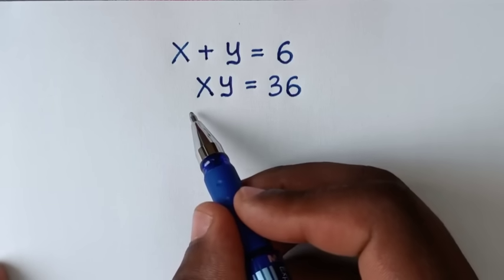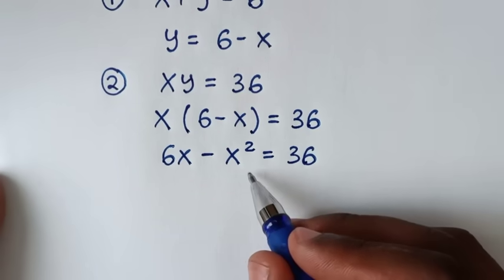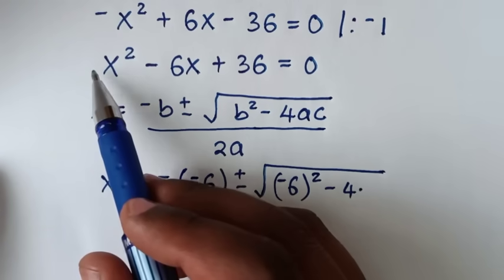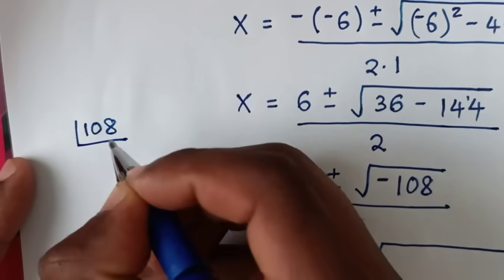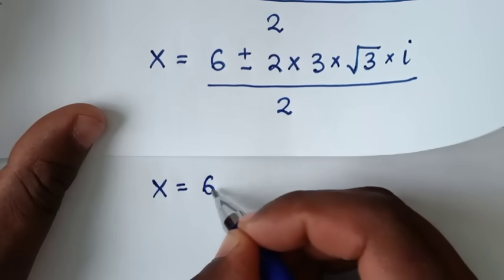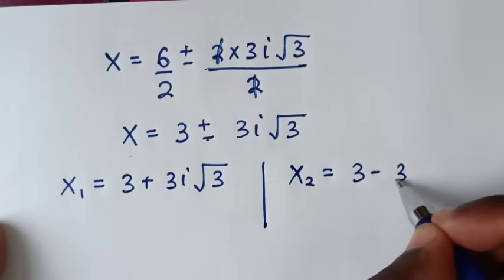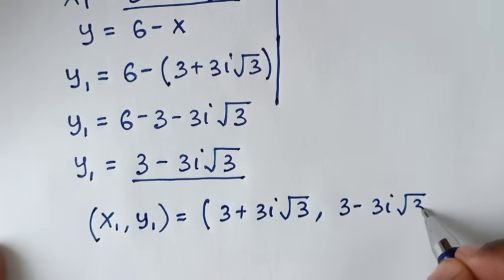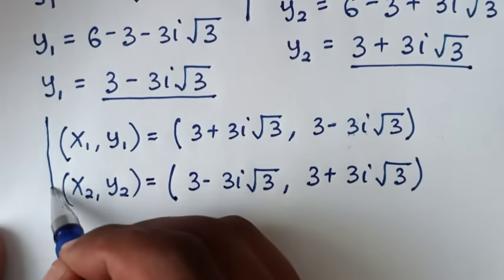Germany | Can you solve this ? | Math Olympiad X=? & Y=?